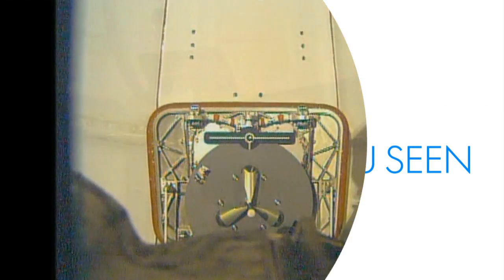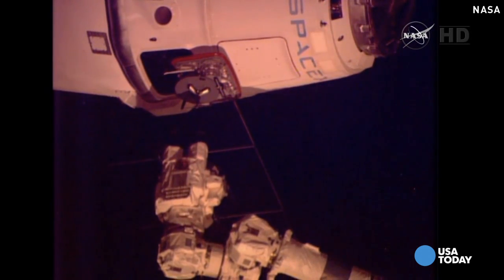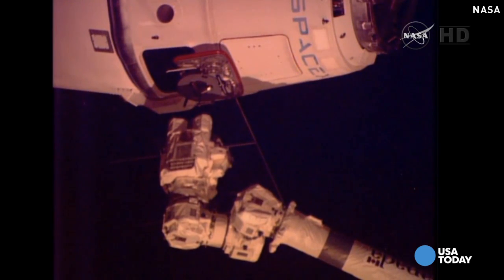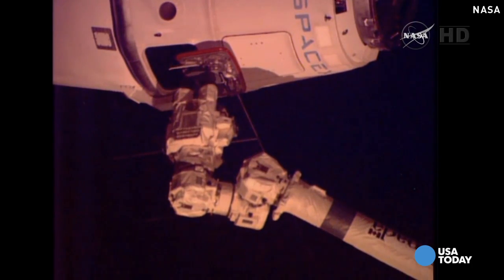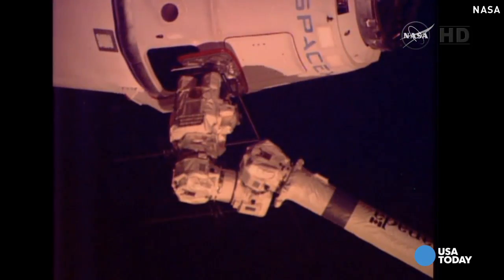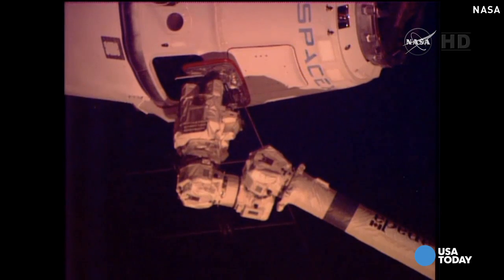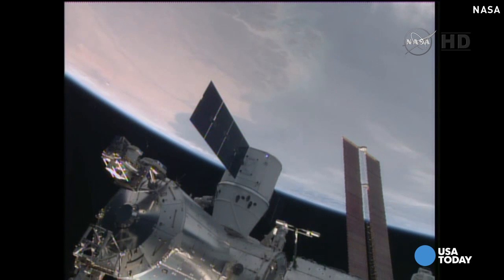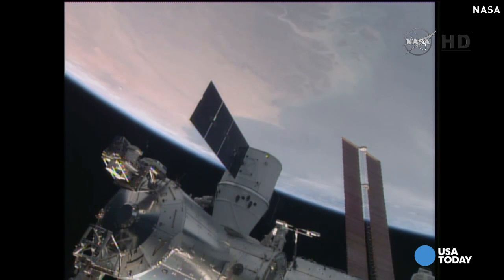Astronauts get espresso machine delivered to ISS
A SpaceX Dragon capsule and more than 4,300 pounds of cargo arrived safely at the Internationa Space Station. Along with food, spare parts and science experiments, the cargo includes an Italian espresso machine called "ISSpresso."